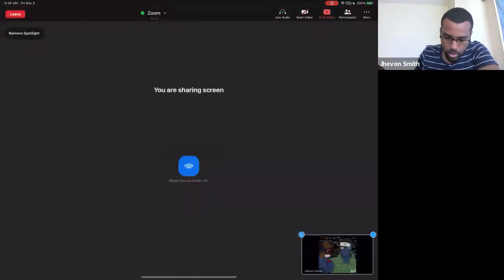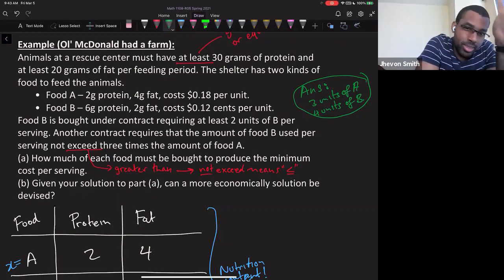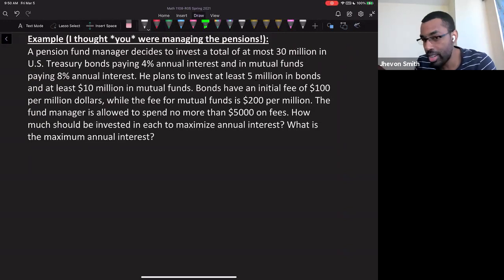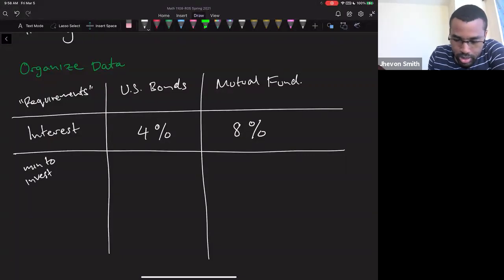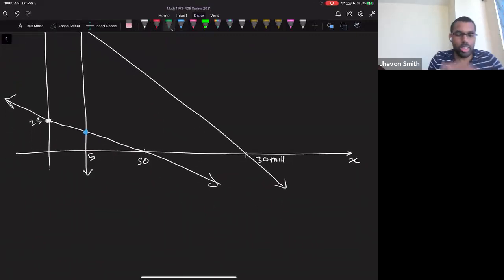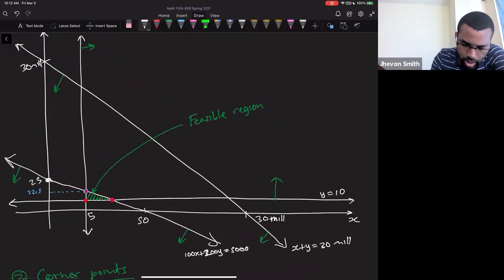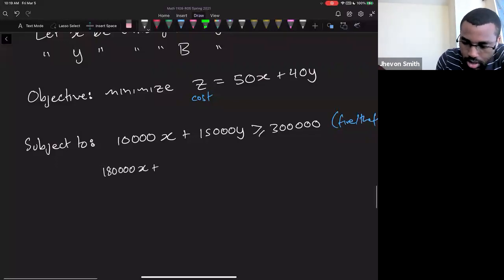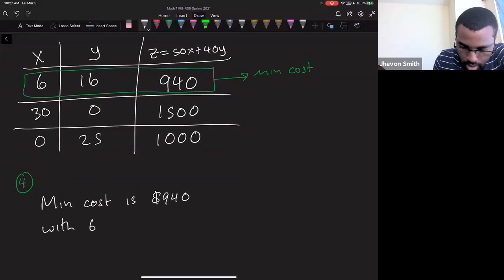Math 1108 Lecture 14 - More Linear Programming Examples